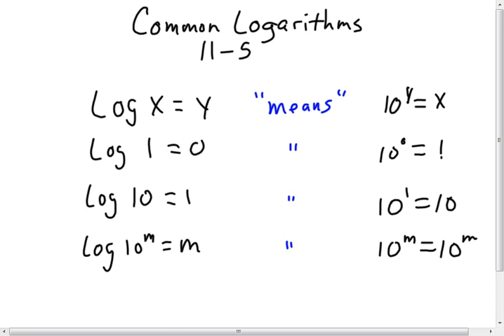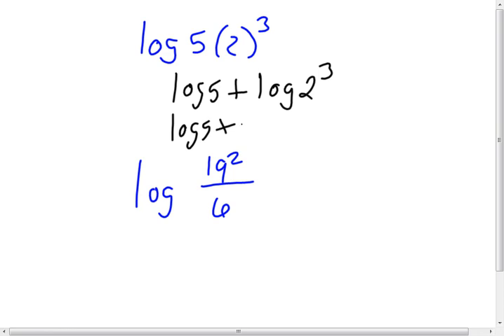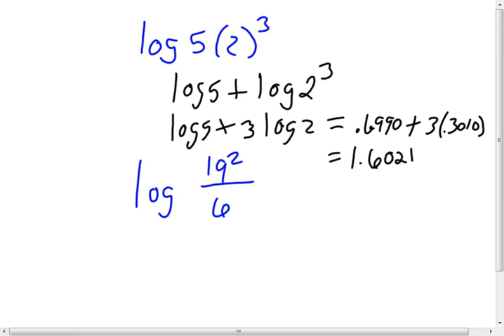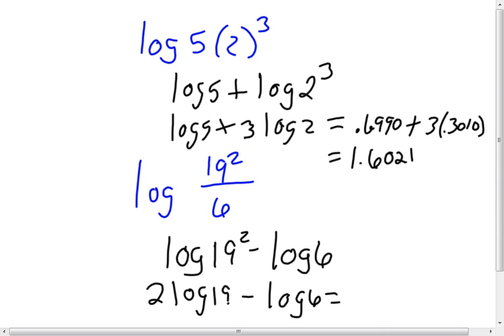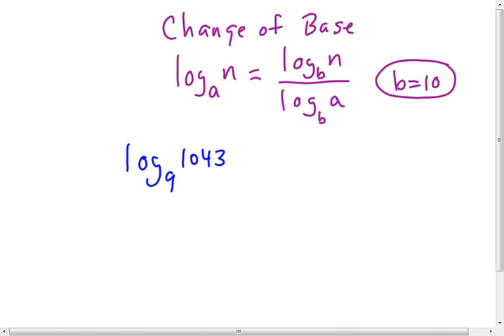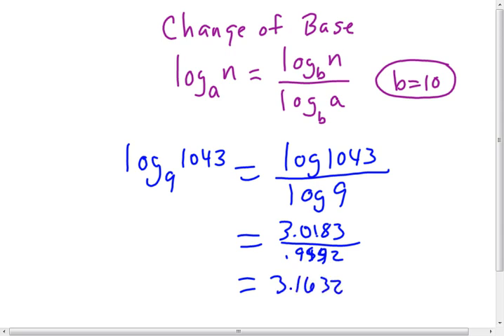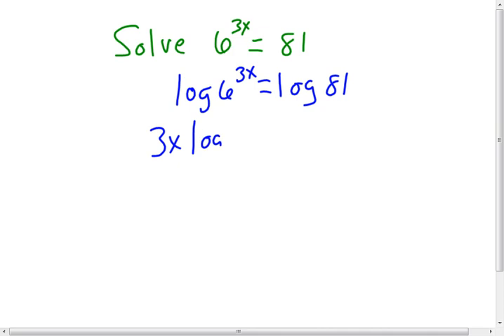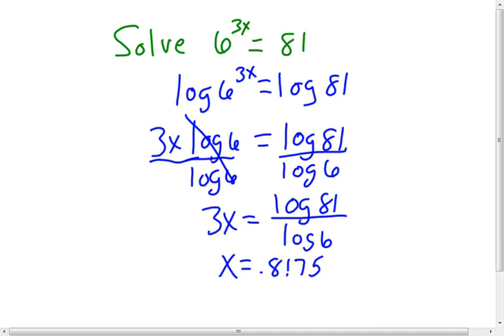11-5 Common Logarithms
Using common logarithms to solve and evaluate expressions